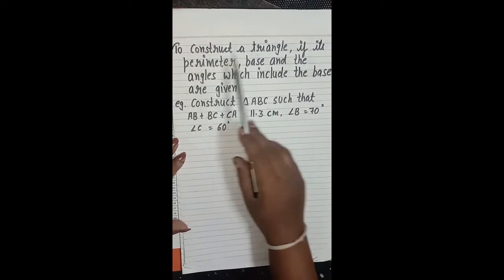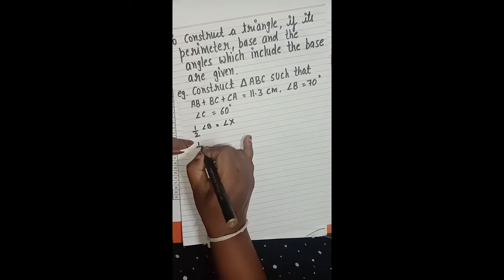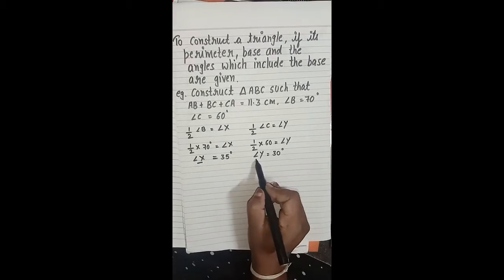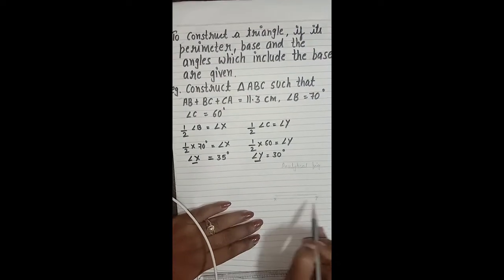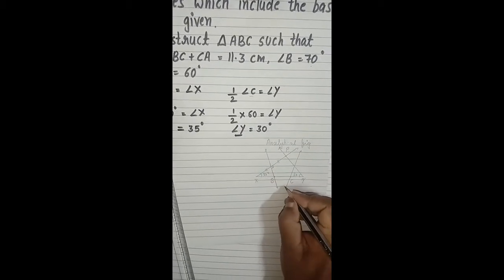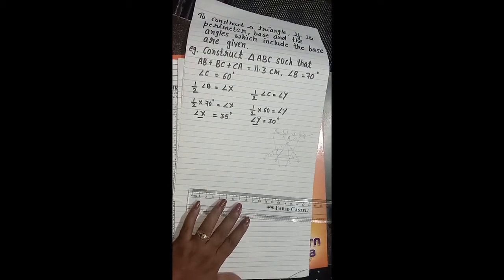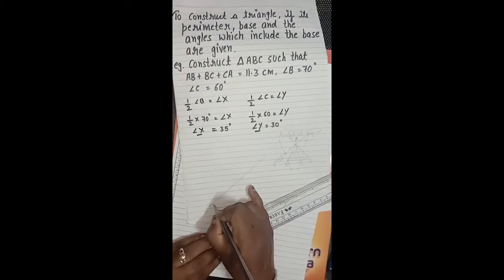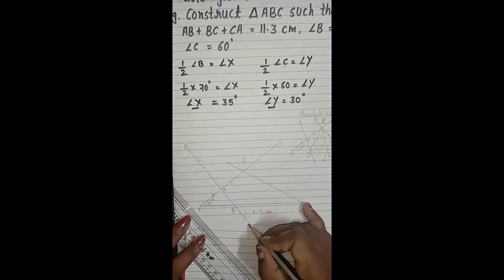Construction of triangle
When perimeter and base angles are given